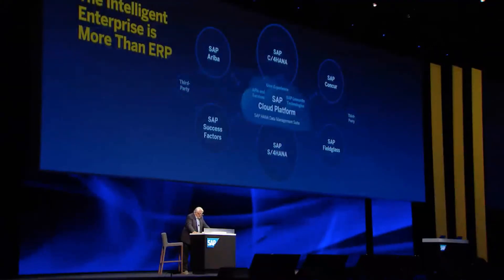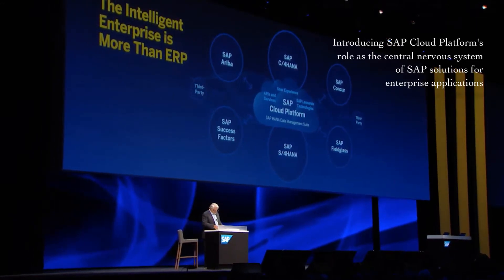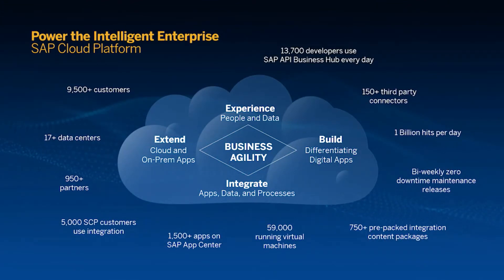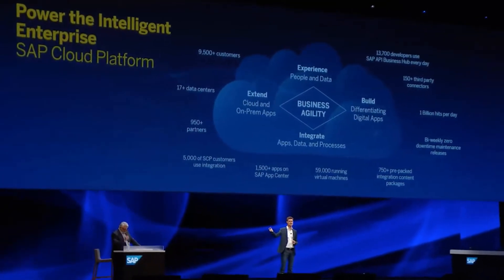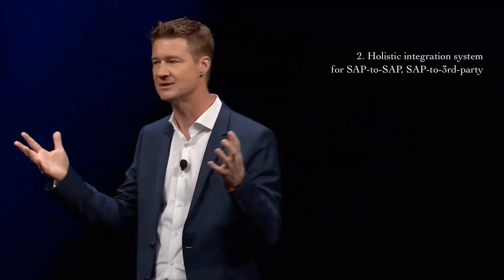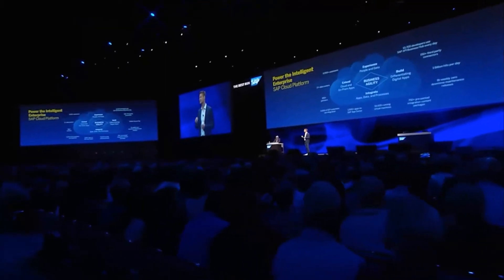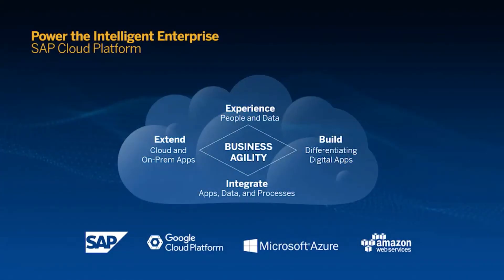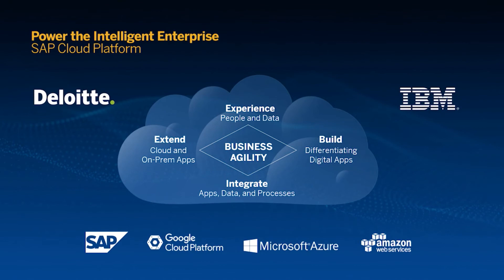SAP Cloud Platform (SCP) from SAPPHIRE Keynote 2018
15 key minutes (excerpt) highlighting SAP Cloud Platform as the central nervous system for all SAP enterprise-wide solutions -- Hasso Plattner and Bjoern Goerke present.